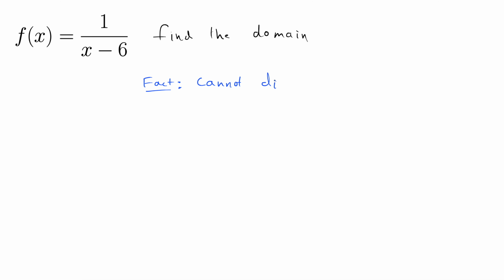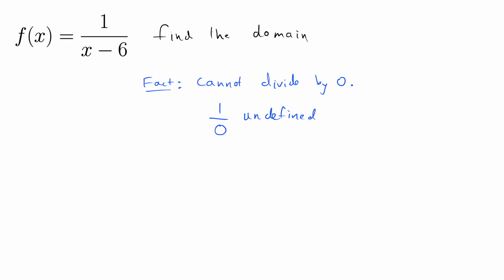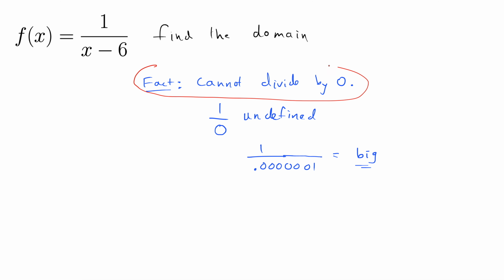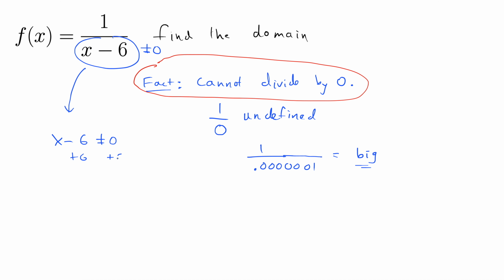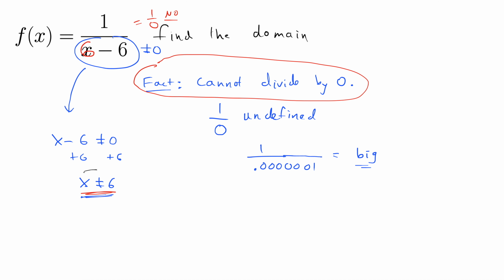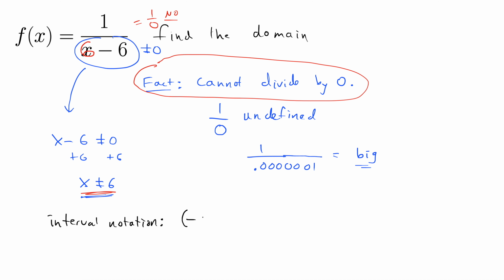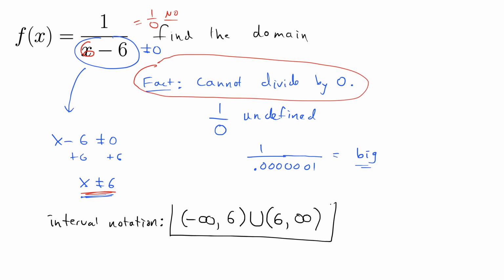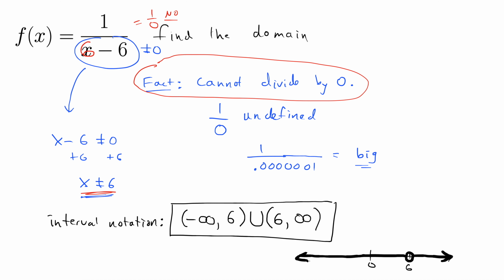Find the Domain of a Line and of a Simple Rational Function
This video shows how to find the domain for both a line and for a simple rational function of the form 1/(x-c).  Both domains are written in interval notation.  The video also demonstrates how to remove a single point from the real number line using interval notation.  This video is intended for the Intermediate Algebra level.